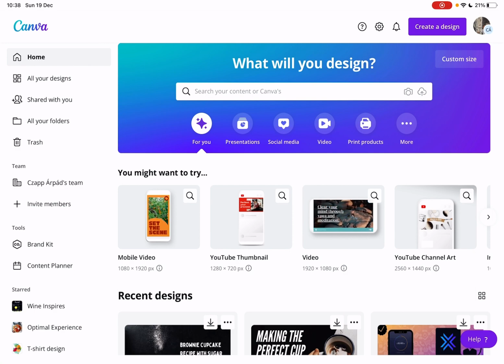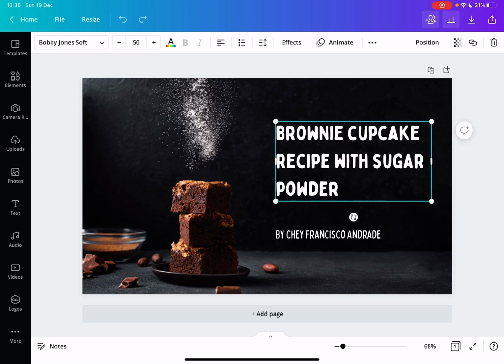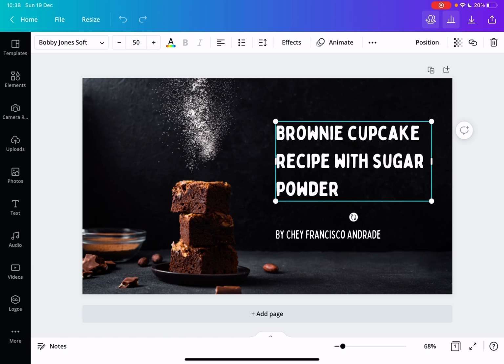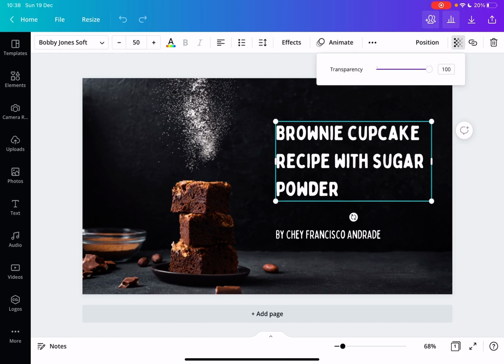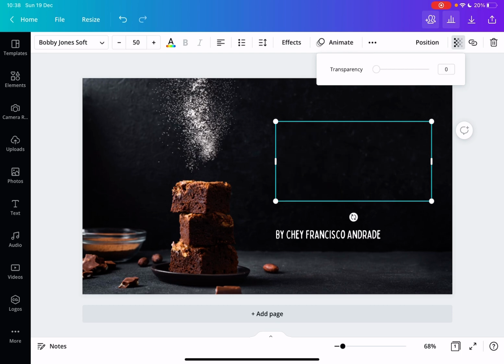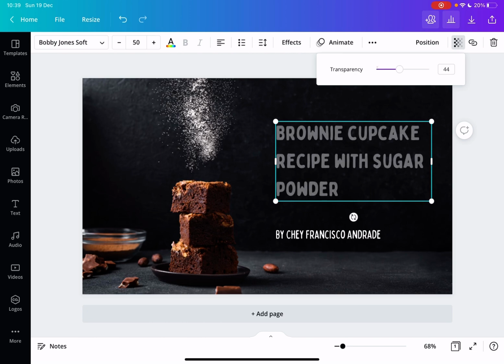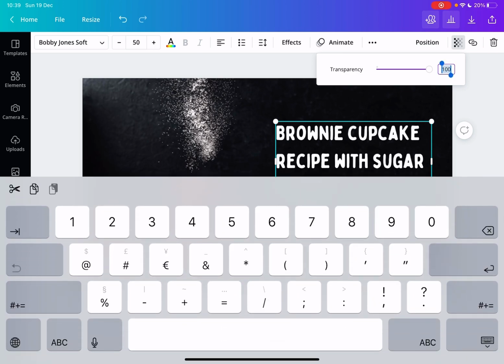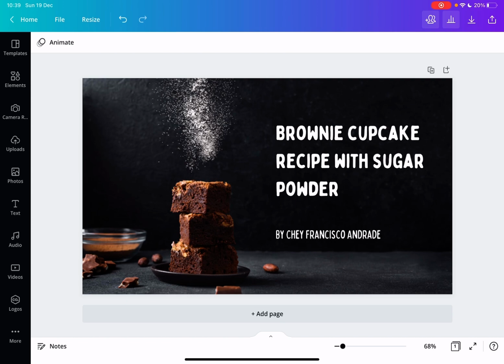How to create transparent text in Canva? - Canva Tips